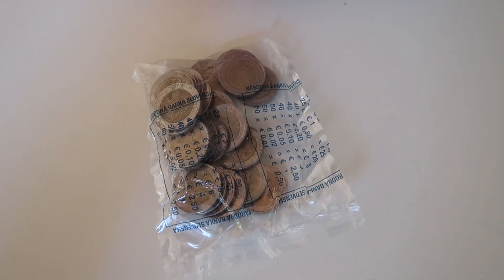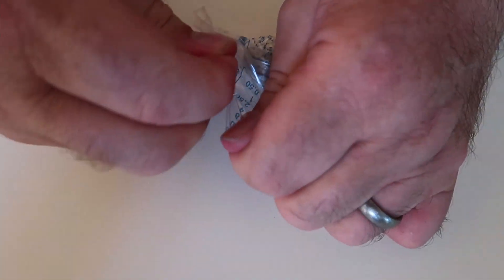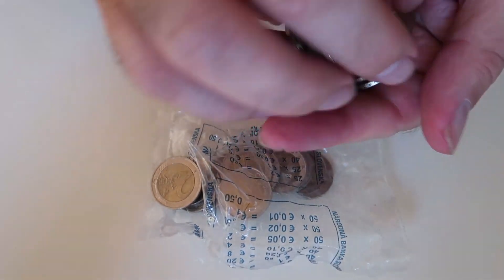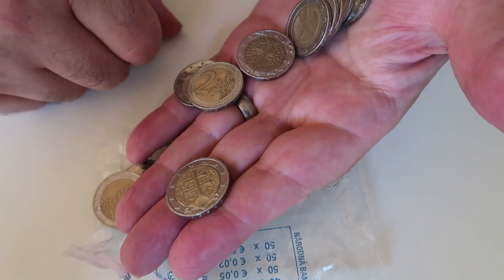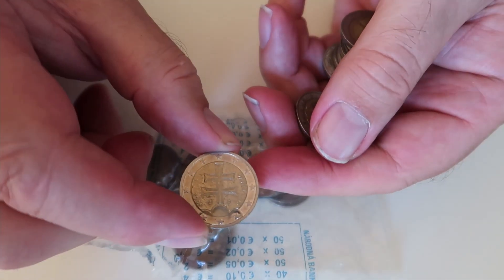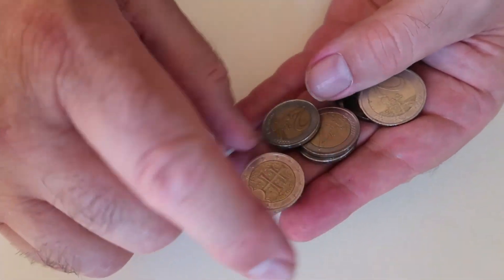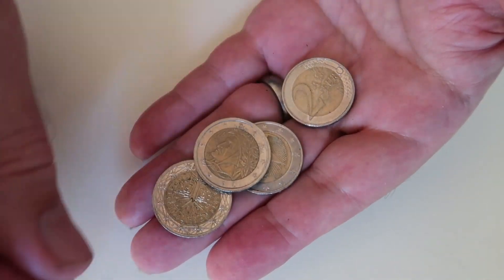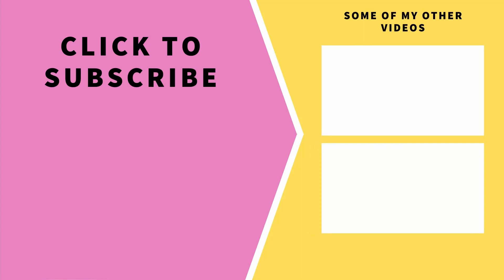Slovakia Bonushunt 2 Euro Coin Roll Hunting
we found the following 2 Euro coins in the Euro Coin Hunt while Coin Roll Hunting

2 Euro Circulating commemorative coin

Slovakia 2016 - EU Presidency - Mintage 1,000,000 rare

German Mintmarks
A – Berlin
D – Munich
F – Stuttgart
G – Karlsruhe
J – Hamburg

FAQ

30 cents per roll